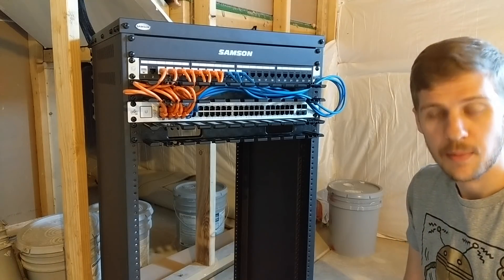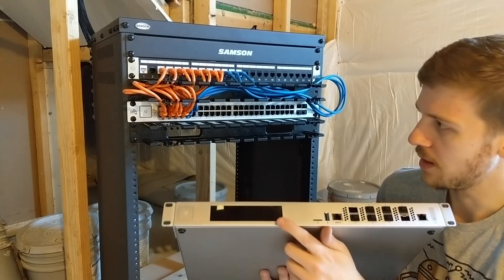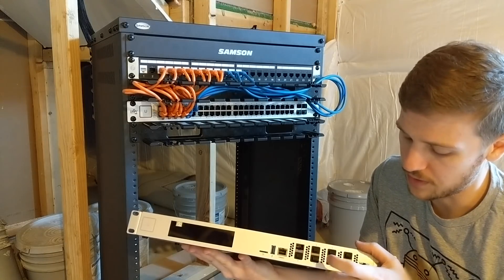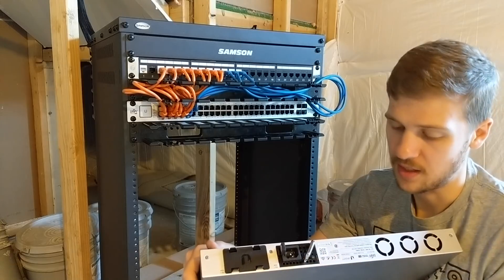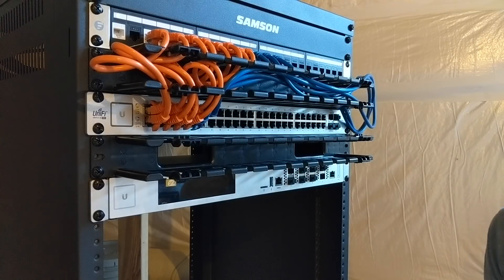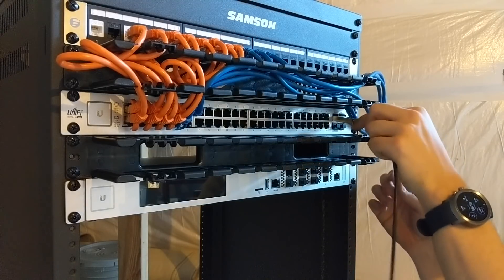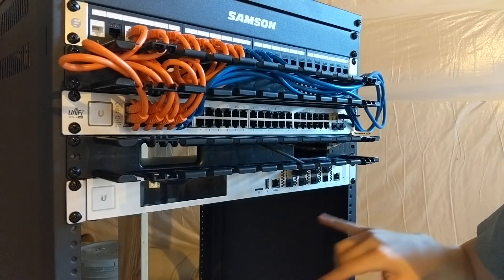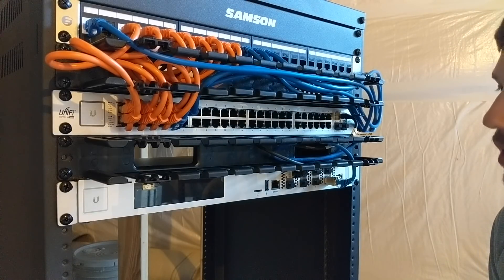Home Network USG-XG-8 - Pt 4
Let's install the brand new Unifi USG-XG-8!

10G Networking finally reaches the Unifi Range!